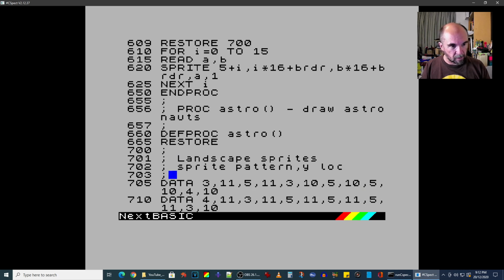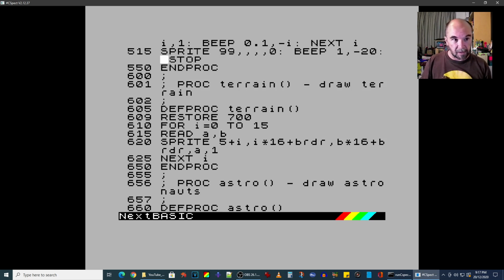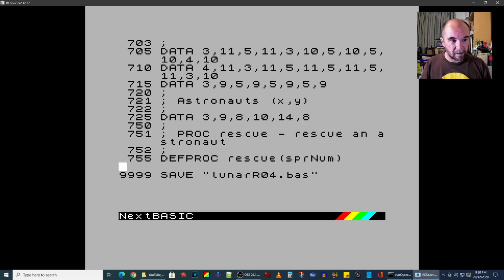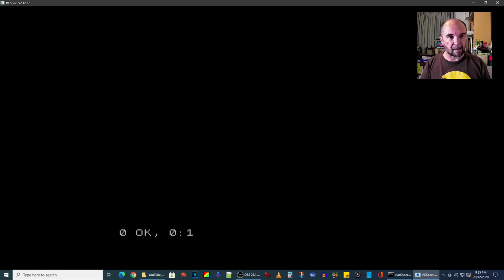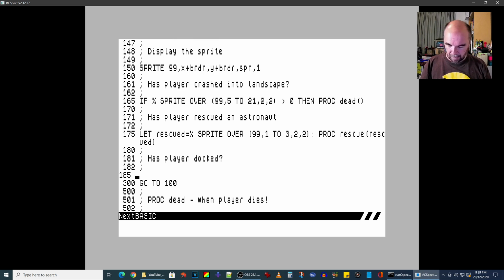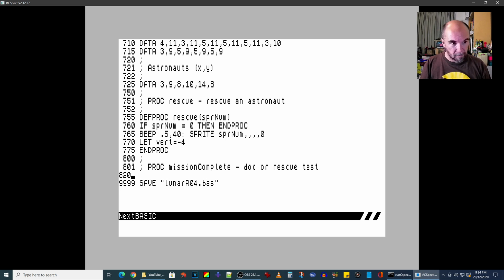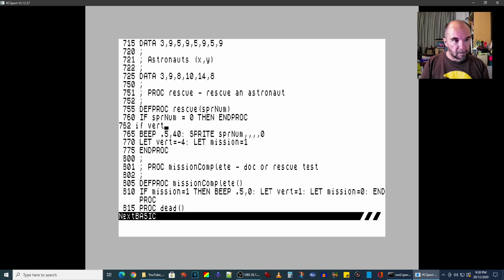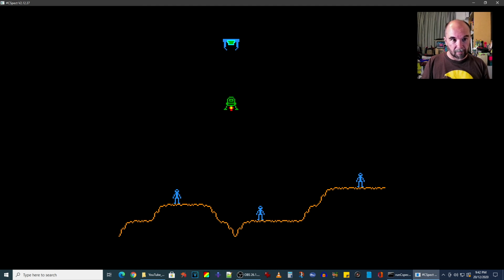03 - Docking with the mothership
Welcome to my hacked together tutorial where I run through developing a simple retro arcade game for the ZX Spectrum Next using NextBasic.

I continue on adding in the actual mission - Astronauts on the surface waiting to be picked up, and a docking bay at the top where they get taken to complete the rescue.